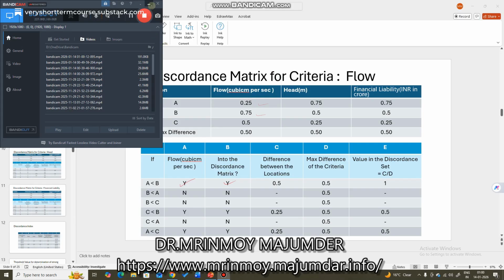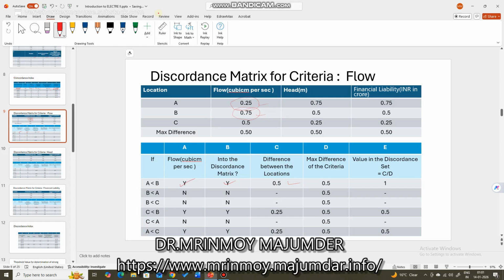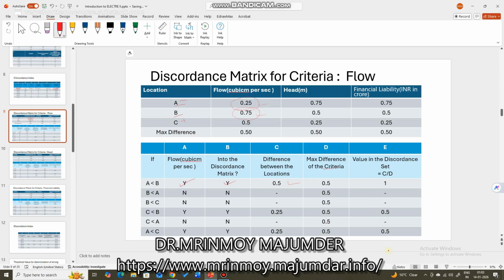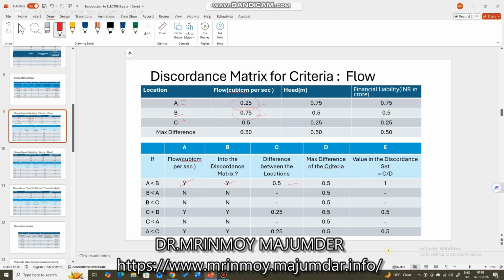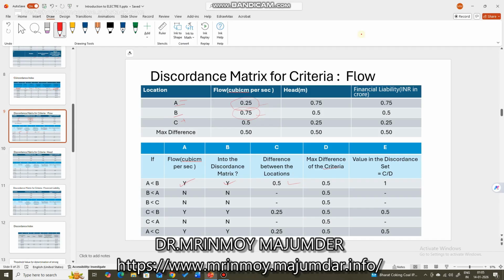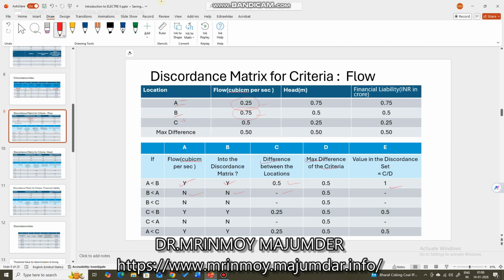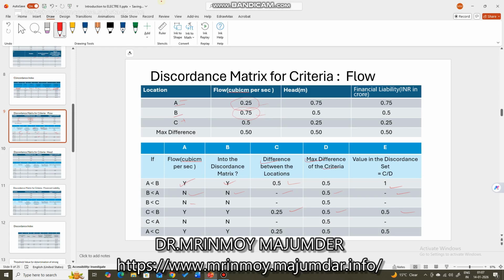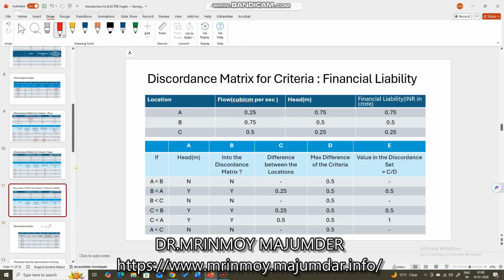ELECTRE II Made Simple: A Practical Overview : Part 4 of 9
A simple tutorial on ELCTRE II explained with an example. This is the fourth part.